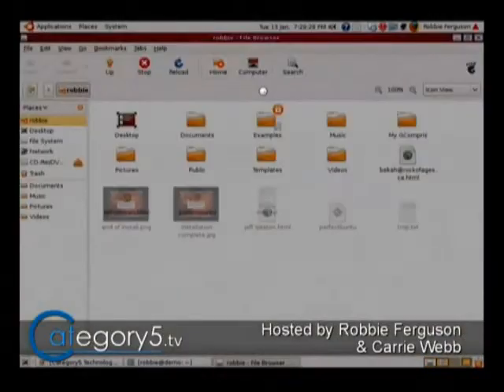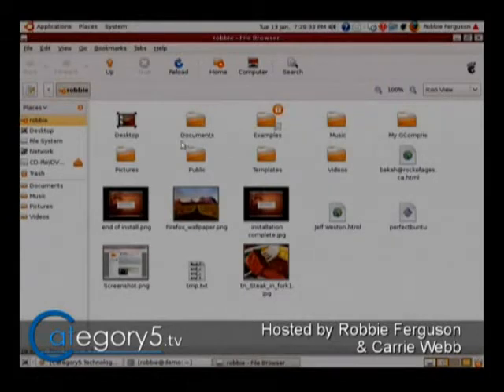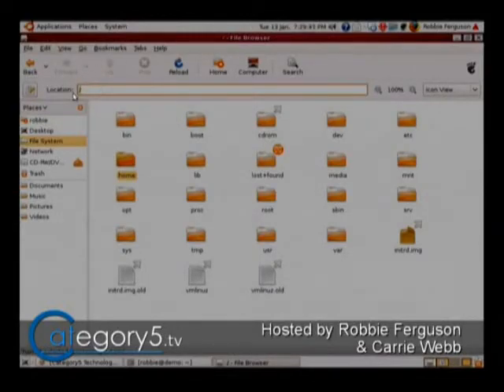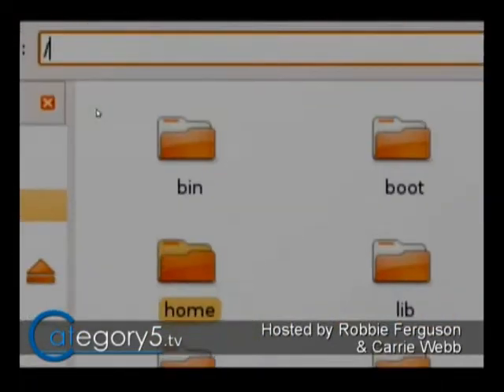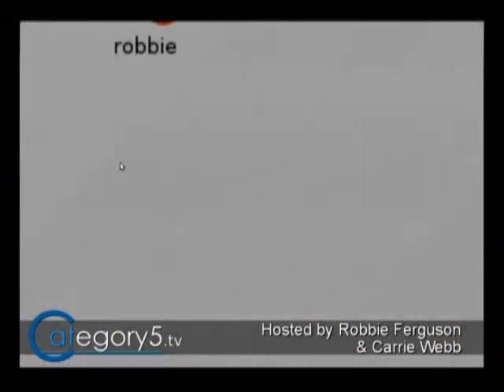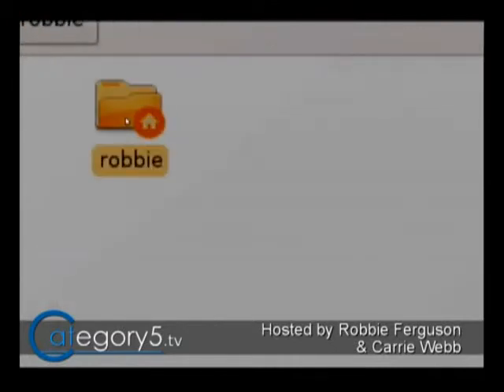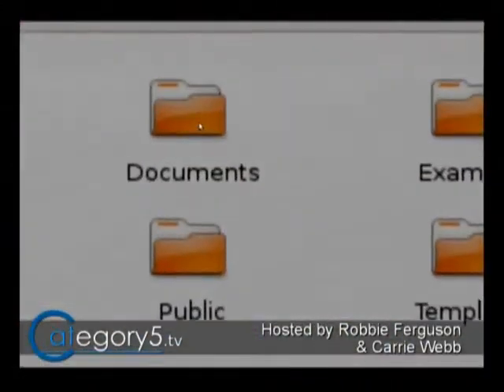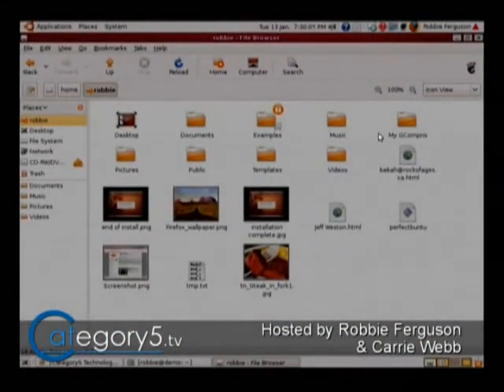069 15 - Preparing to Backup Linux - The Difference from Windows